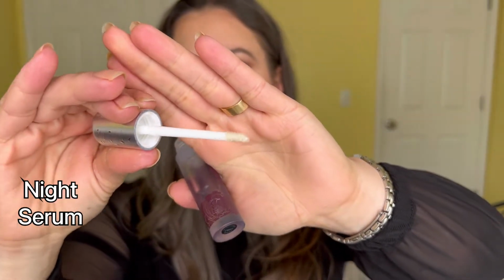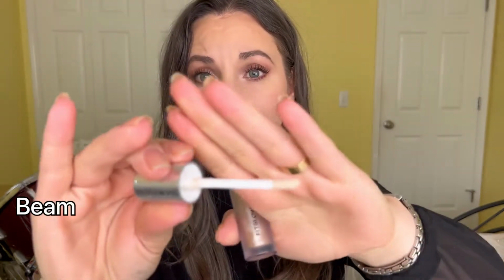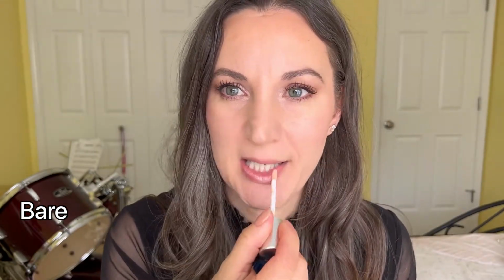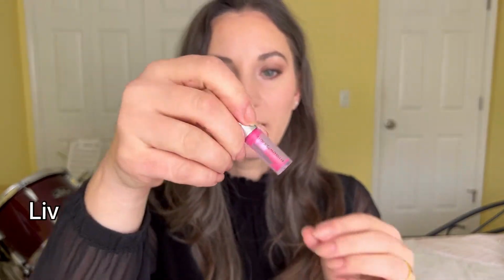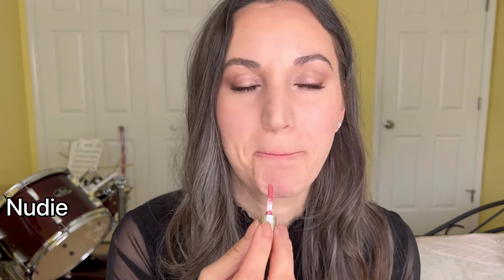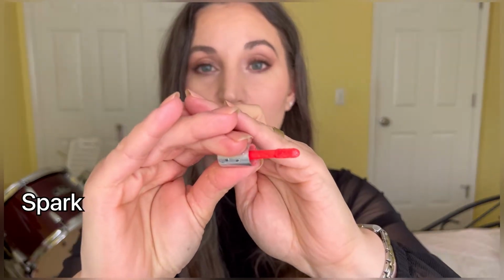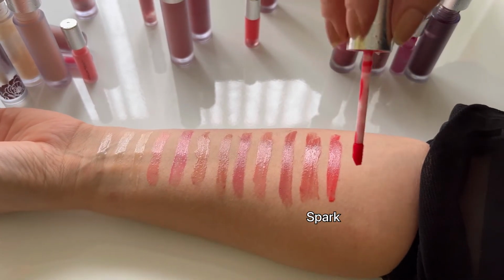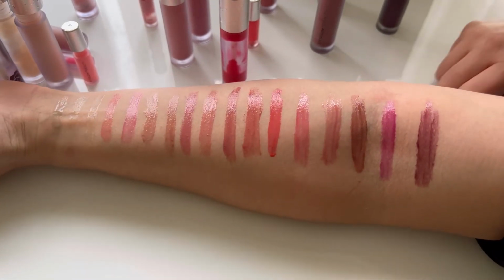17 Fitglow Beauty Lip Serums || Lips and Arm Swatches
Hi everyone, If you are not new to the Channel, you know my love for Fitglow Beauty's Lip Balms! If you are new, well... you will hear me gush abou them, lol. I love many of their colors and am always curious to see how the new shades they come up with are looking.

 Let me know your experience with it, if you have it!

Timestamps:
00:00  Intro
00:42  Fitglow Beauty Lip Swatches
00:43  Fitglow Beauty Night Serum
02:10  Fitglow Beauty Beam
03:14  Fitglow Beauty Bare
03:54  Fitglow Beauty Kind
04:42  Fitglow Beauty Liv
05:30  Fitglow Beauty Gleam
06:27  Fitglow Beauty Ti
07:03  Fitglow Beauty Nudie
07:38  Fitglow Beauty Be
08:17  Fitglow Beauty Buff
09:23  Fitglow Beauty Spark
11:40  Fitglow Beauty Koi
13:55  Fitglow Beauty Juice
15:27  Fitglow Beauty Deep
16:27  Fitglow Beauty Ful
17:27  Fitglow Beauty Dahlia
19:10  Fitglow Beauty Jam
22:21  Fitglow Beauty Arm Swatches
22:07  Picture of them all

 *Product Used and Where to Find It:
~Fitglow Beauty Lip Serums
1. Fitglow Beauty -Night Serum
2.  Fitglow Beauty -Beam
3.  Fitglow Beauty -Bare
4.  Fitglow Beauty -Kind
5.  Fitglow Beauty -Liv
6.  Fitglow Beauty -Gleam
7.  Fitglow Beauty -Ti
8.  Fitglow Beauty -Nudie
9.  Fitglow Beauty -Be
10. Fitglow Beauty -Buff
11. Fitglow Beauty -Koi
12. Fitglow Beauty -Spark
13. Fitglow Beauty -Juice
14. Fitglow Beauty -Deep
15. Fitglow Beauty -Ful
16. Fitglow Beauty -Dahlia
17. Fitglow Beauty -Jam

*For reference:
37 years young.

Skintone:
Light with warm undertone in the winter.
Light to medium with warm undertone in the summer.

CapCut Official Sound Studio: Lazy